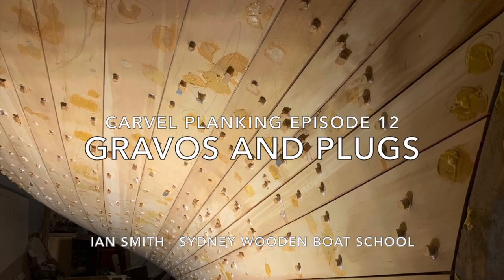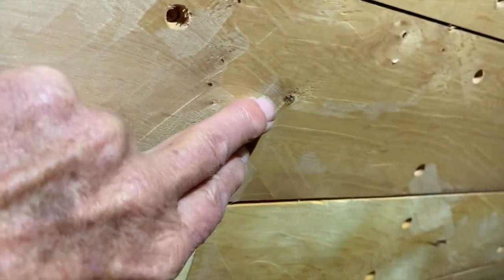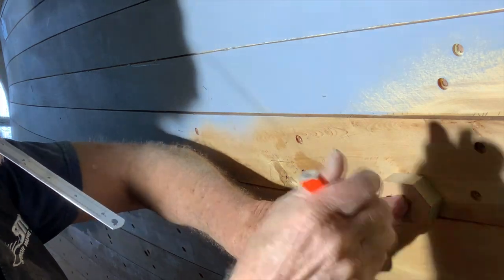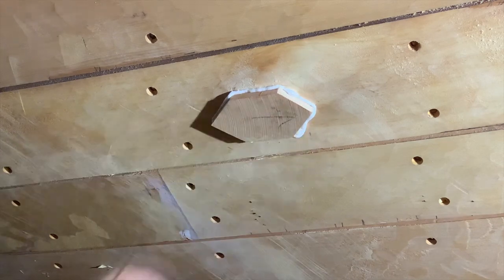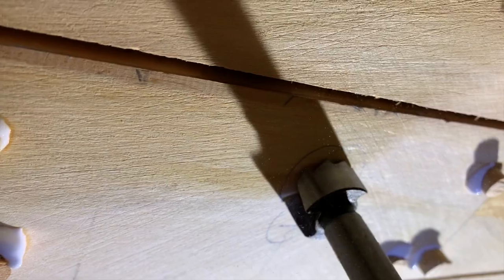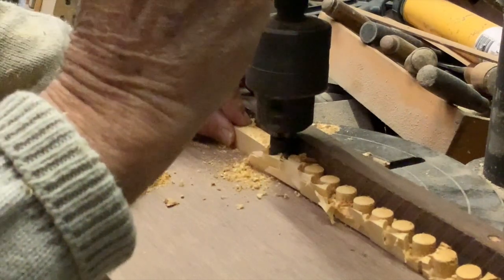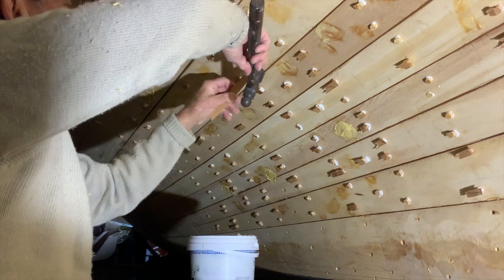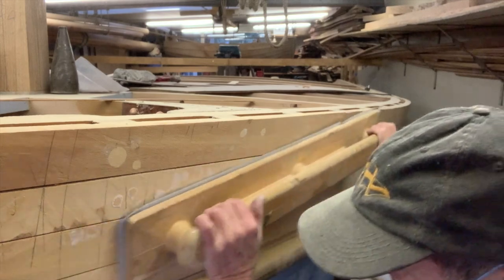Carvel Planking Ep12: Gravos and Plugs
Ian Smith of the Sydney Wooden Boat School shows how he fitted graving pieces (gravos) to exposed knots on the planking surface and plugs to cover the fastening heads, with tips from his 50 years of experience with wooden boats.